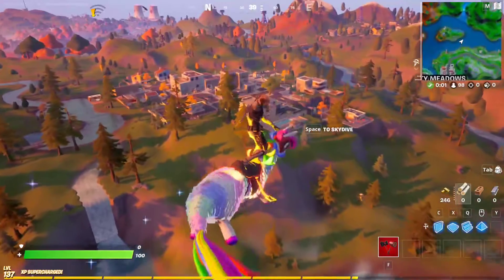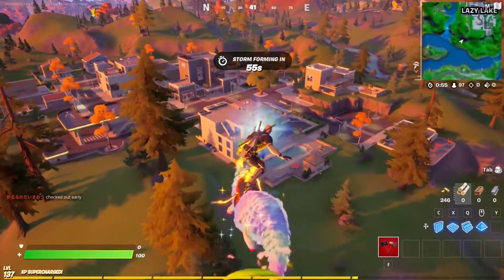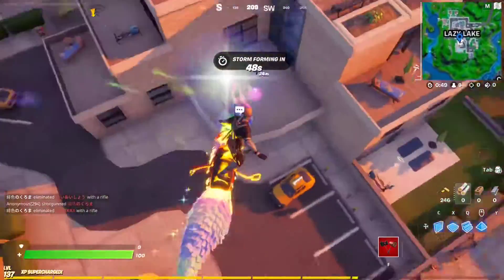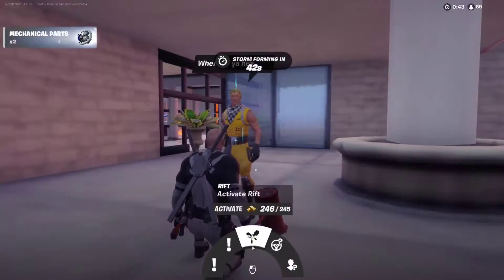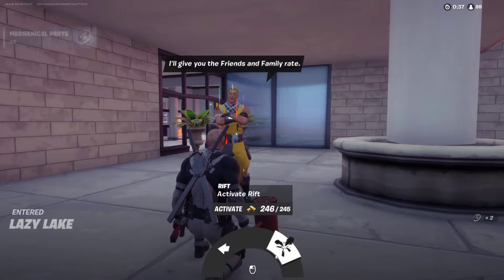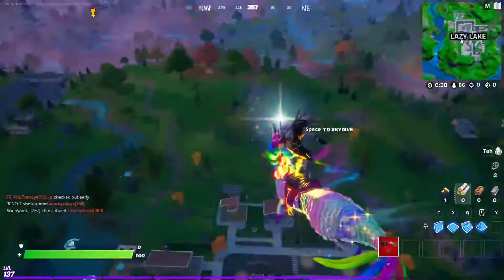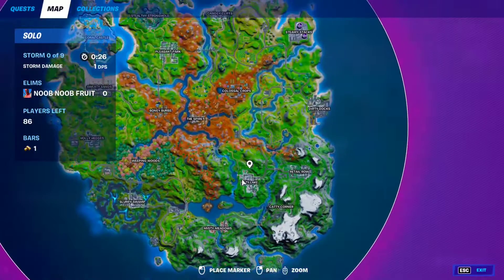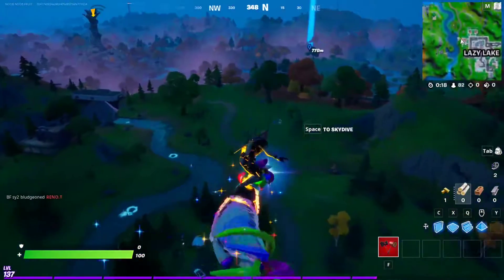How to Activate a Rift By Purchasing it From a Character | Fortnite Season 6 | Week 9 Epic Quests